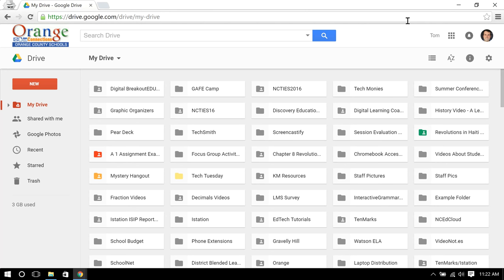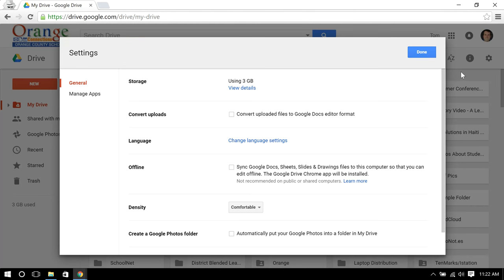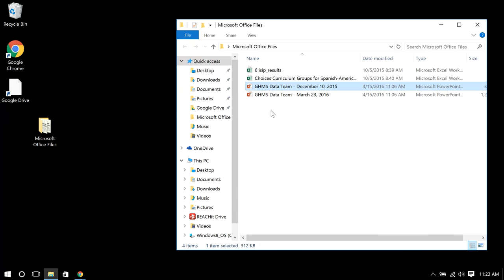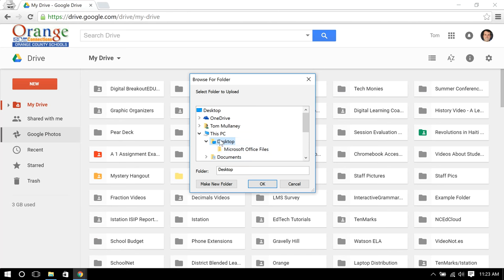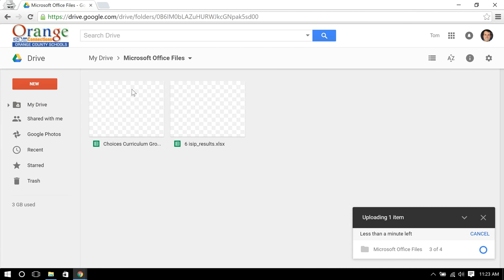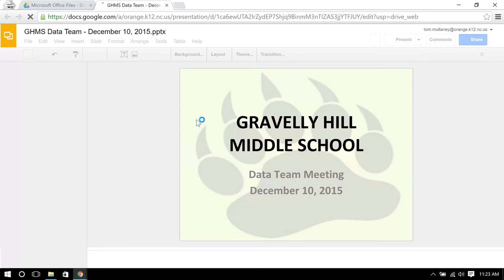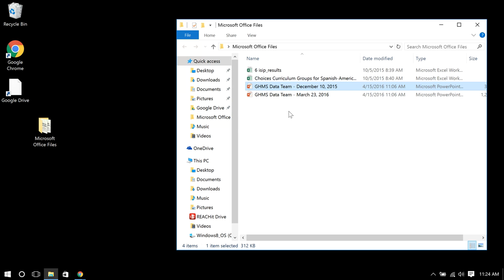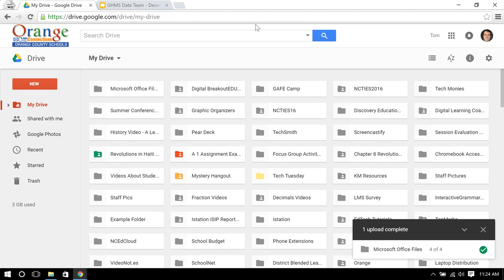Convert Office Files to Google Drive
Is your district going Google? Congratulations! GAFE is awesome! So much better than Microsoft Office!

Here is how you can easily convert your Microsoft Office files to Google Drive.